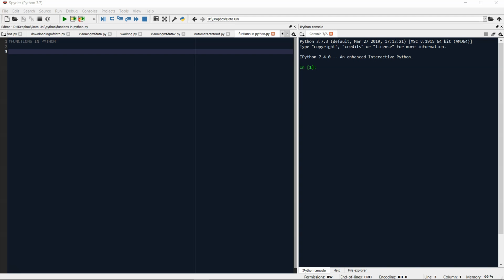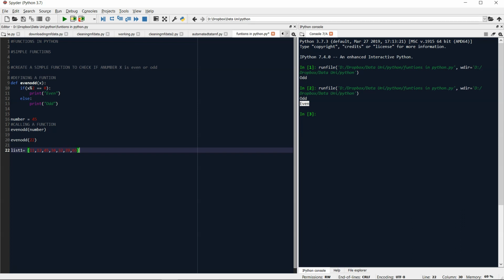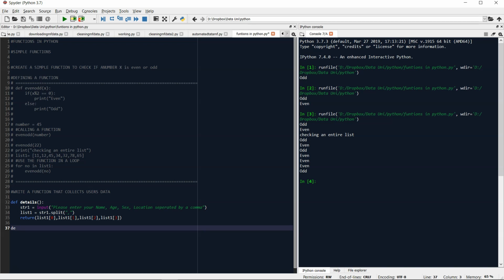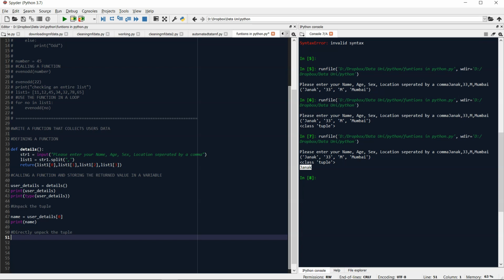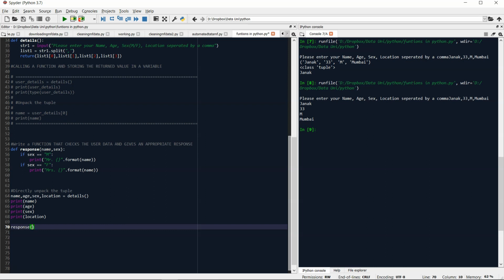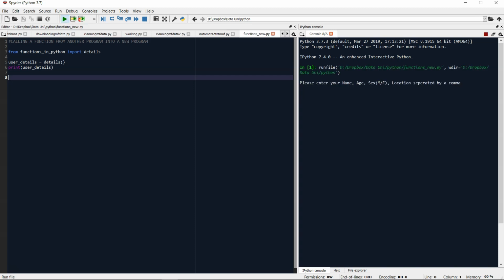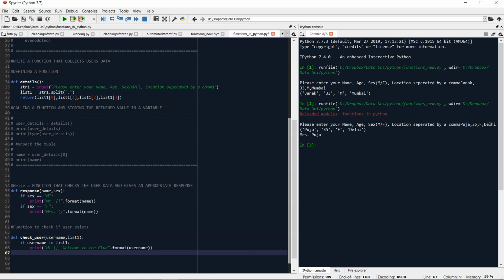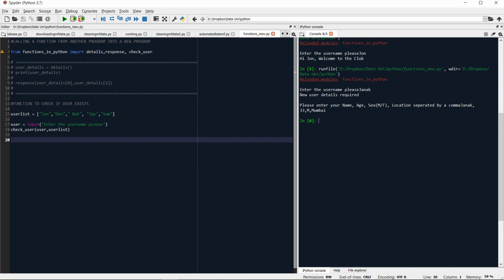22. Working with Functions in Python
In this video, I will explain what Functions are in Python and how to use them. I will cover the following:

How to define Functions
How to call Functions
How to pass arguments to Functions
How to return values from Functions
How to use Functions with loops and conditional statements
By the end of this video, you will have a solid understanding of Functions in Python. You will be able to use them in your own Python code.

Here are some of the benefits of learning about Functions in Python:

Functions are one of the most important concepts in Python.
Functions allow you to encapsulate code into reusable blocks.
This makes your code more organized and maintainable.
Functions can also help you to write more efficient code.
By learning about Functions, you will be able to write more sophisticated and powerful Python programs.
If you're interested in learning Python, I encourage you to watch this video. The explanation of Functions is clear, concise, and easy to follow.

You'll be surprised at how quickly you can learn about Functions in Python with my help.